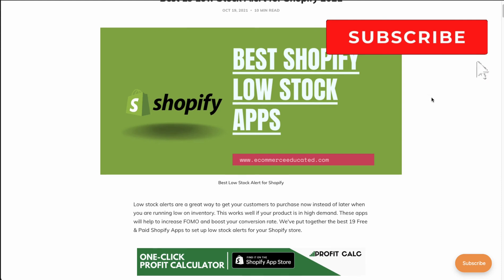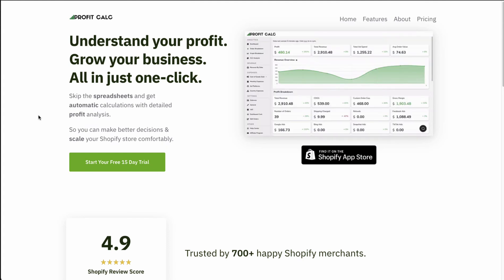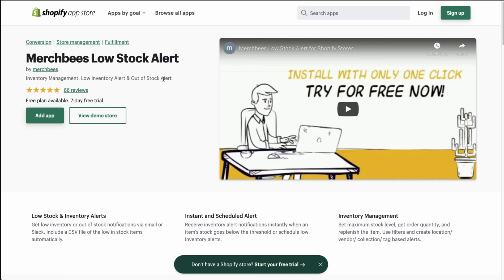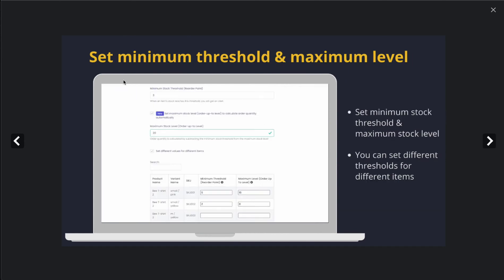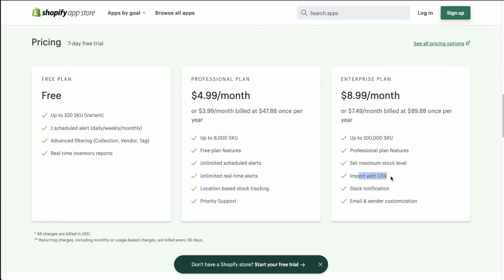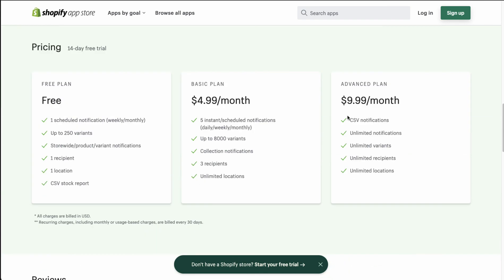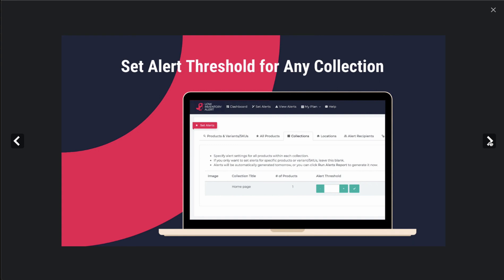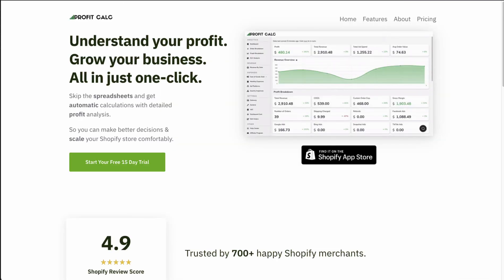Low Stock Alert for Shopify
This works well if your product is in high demand. These apps will help to increase FOMO and boost your conversion rate. We've put together the best 19 Free & Paid Shopify Apps to set up low stock alerts for your Shopify store.

📈 Ready to Calculate Your Shopify Profit In Just One-Click? (Free 15-day Trial)